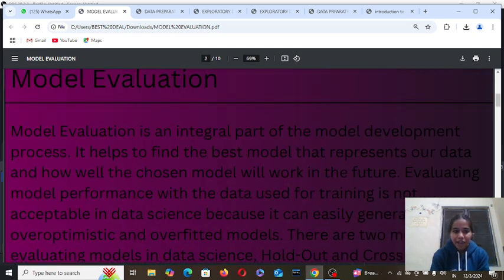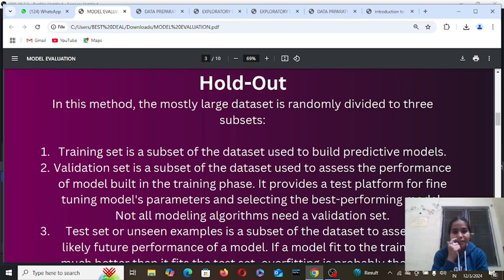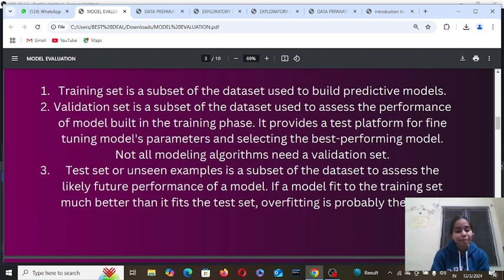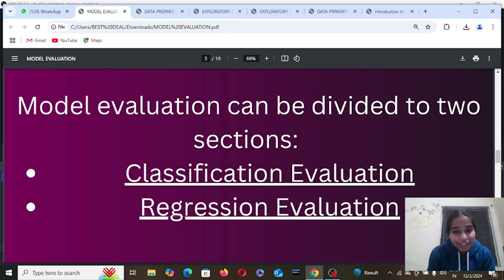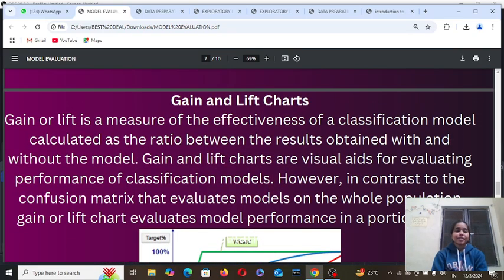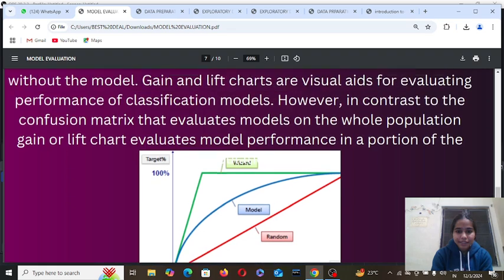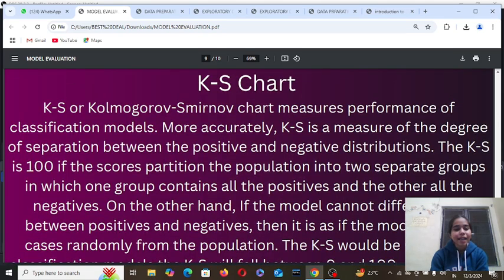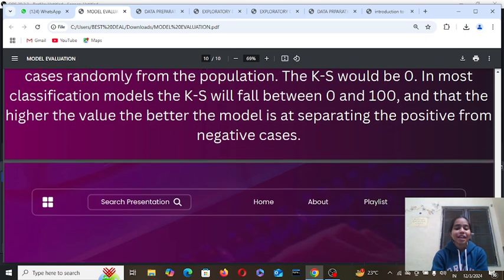MODEL EVALUATION. lec 5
# lecture series of  Data science lec 5